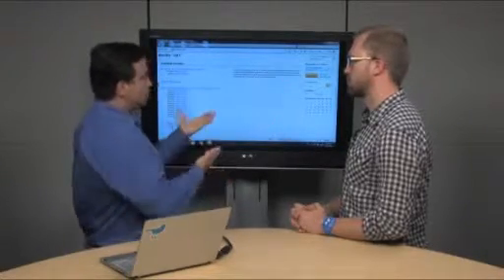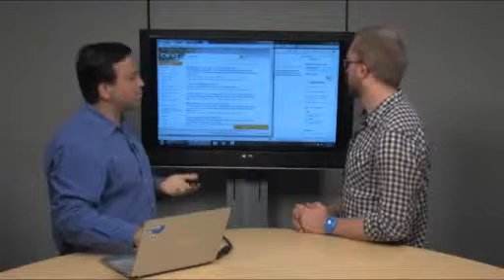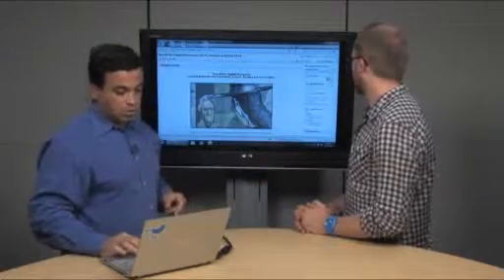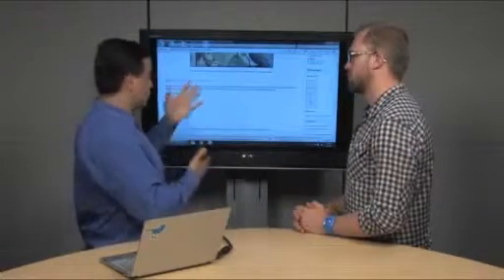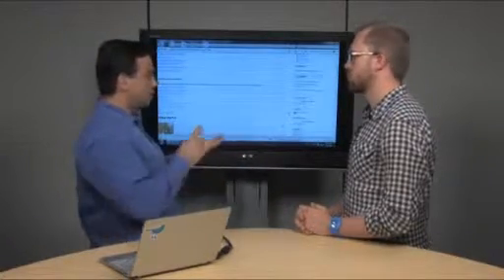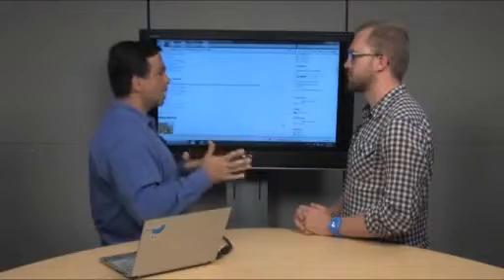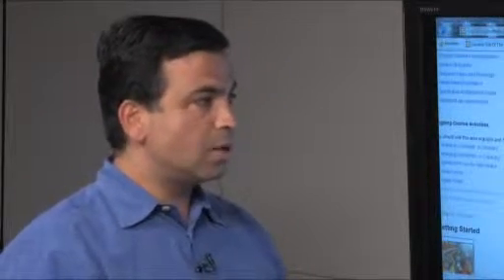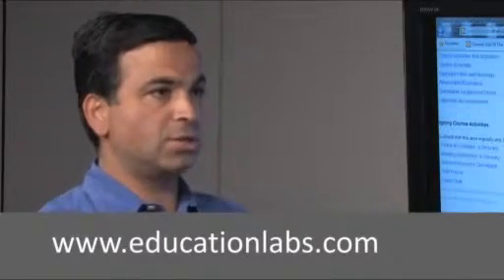Windows Live Moodle Plug in